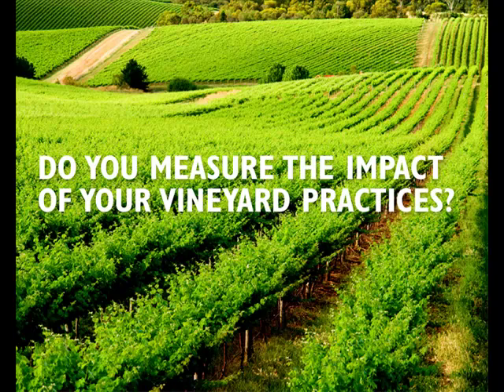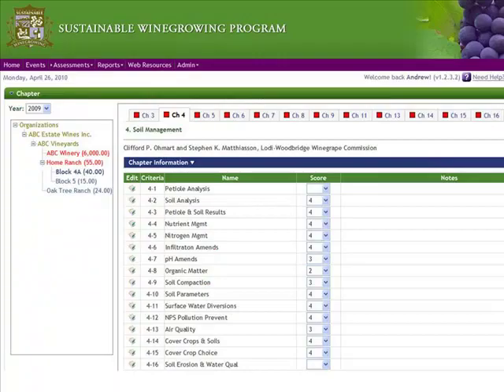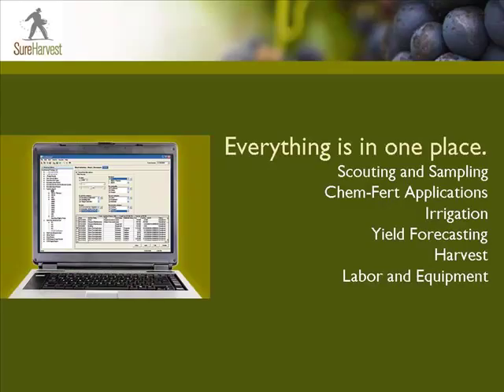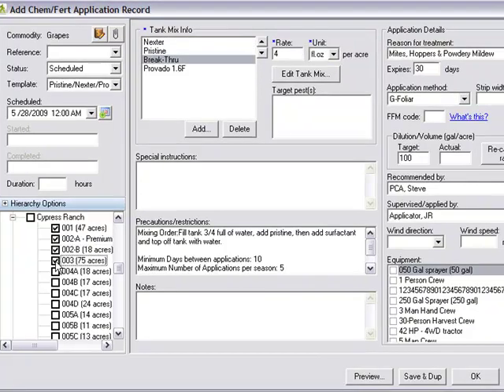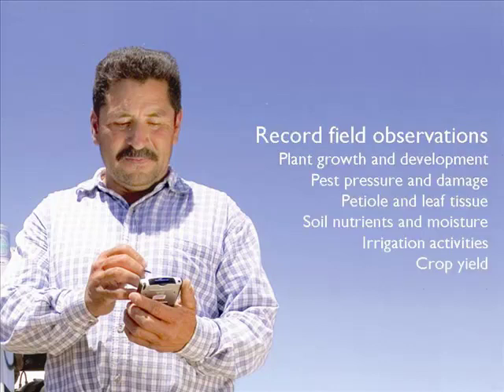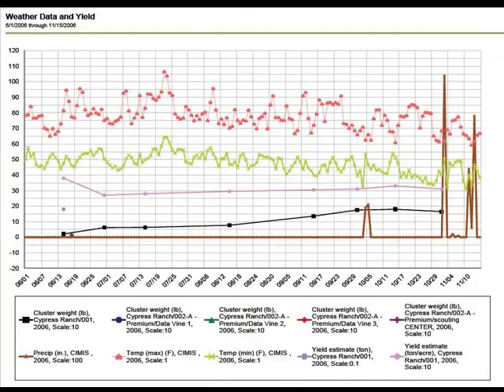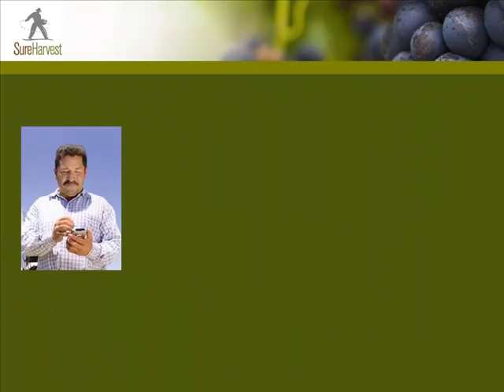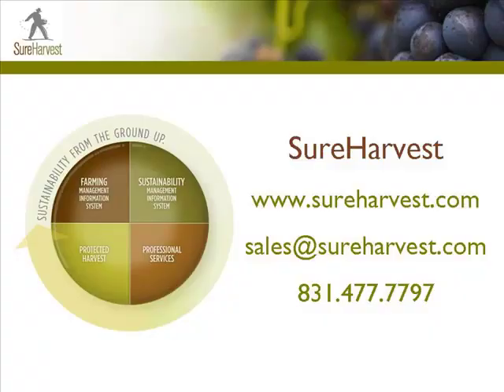Measuring Economic Sustainability With Farming MIS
For vineyard managers participating in the California Sustainable Winegrowing Program, the SureHarvest Farming MIS is an effective tool for recording all your farming operation activities. With SureHarvest analytical reports, vineyard managers can identify opportunities for continuous improvement and develop action plans to change farming practices for optimal sustainability.
Measuring Impact with Farming MIS